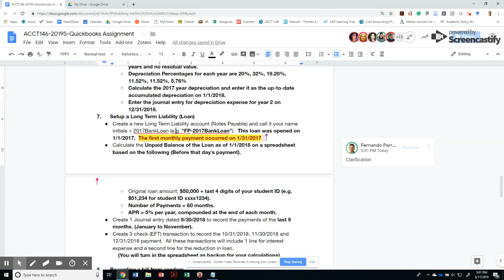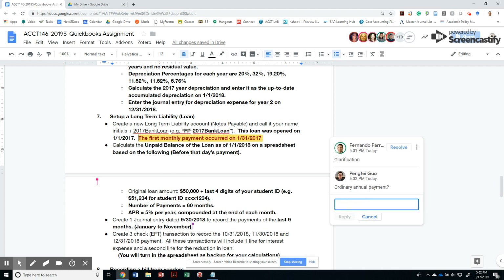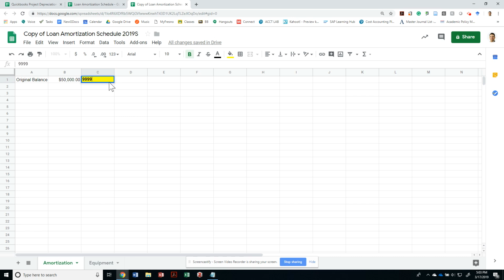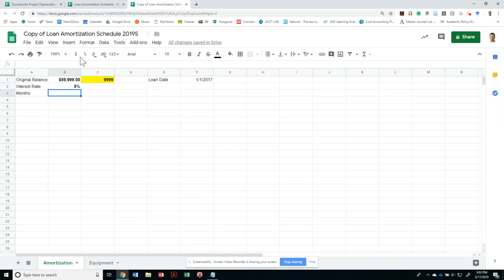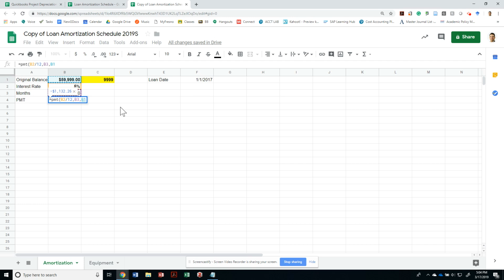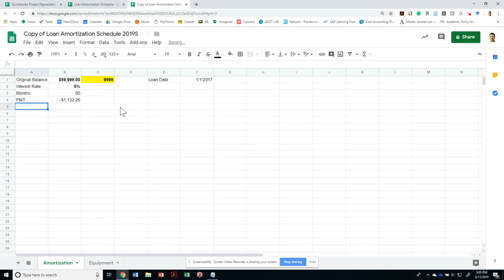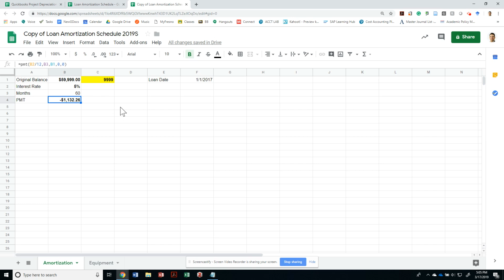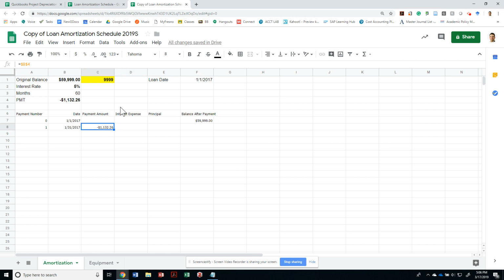ACCT146-SP-Quickbooks-07a-How to Create an Amortization Table to Account for Loans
How to Create an Amortization Table Record Loans and Interest Expense in Quickbooks

Fernando Parra, CISA, Ph.D.
Fresno State University